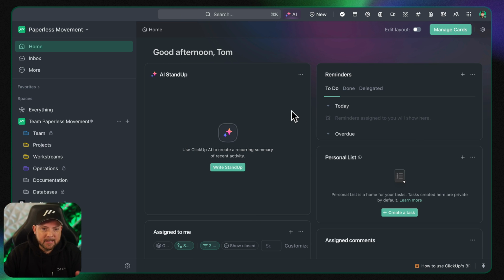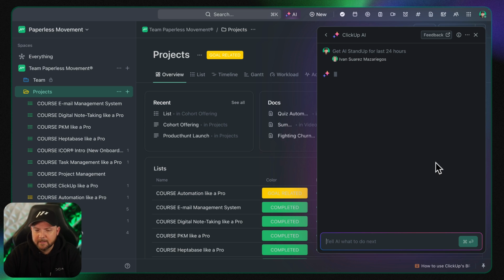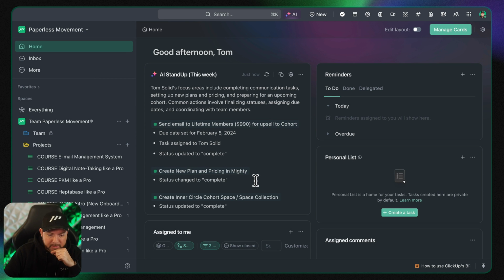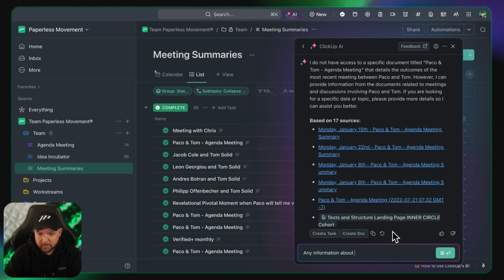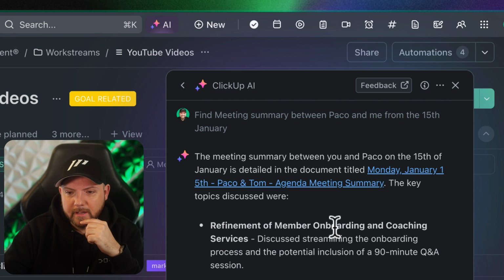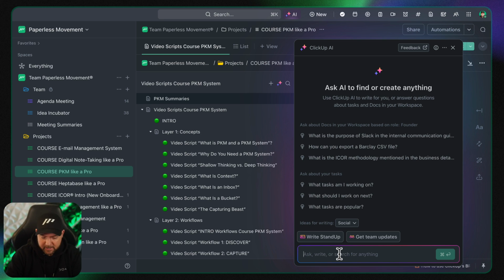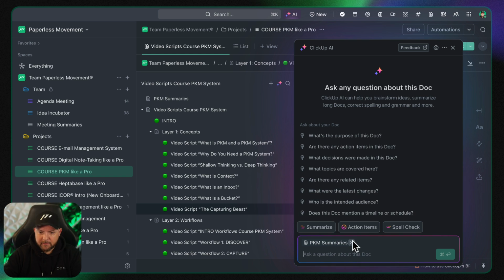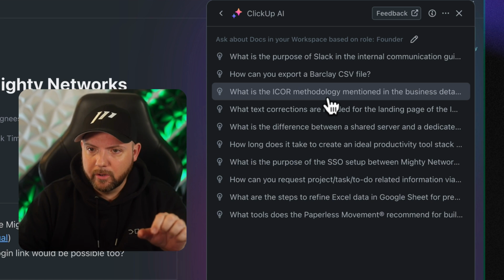NEW ClickUp BRAIN AI Chatbot: Why it matters and how it's better than Notion's Q&A AI